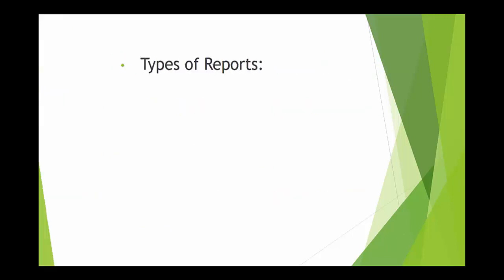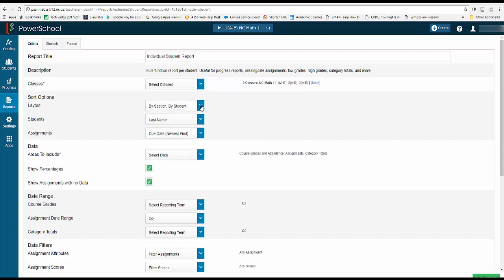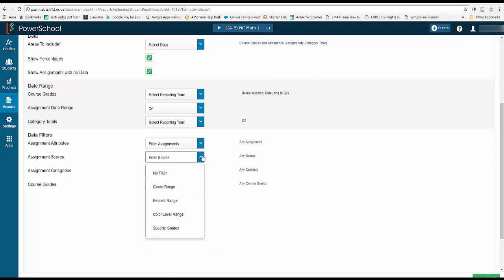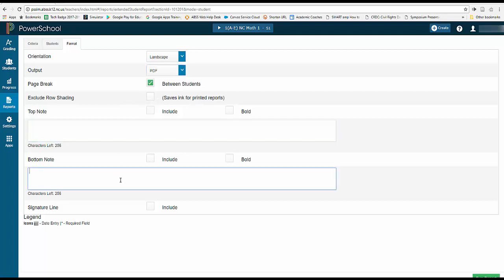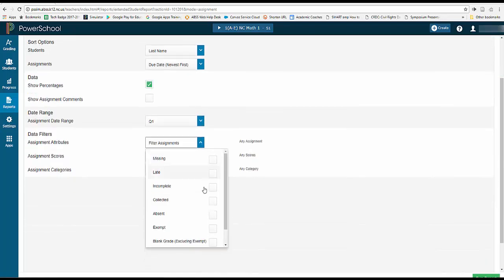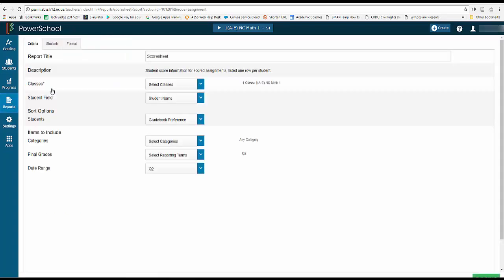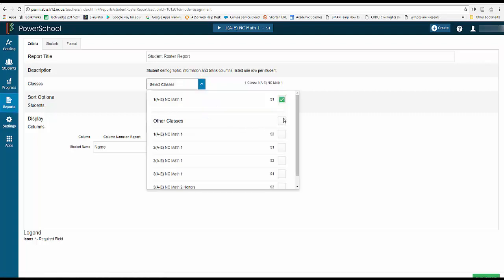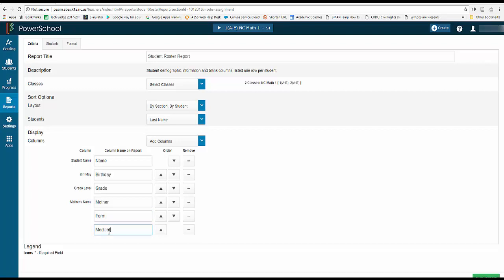Reports in PTP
An overview of PowerTeacher Pro Reports